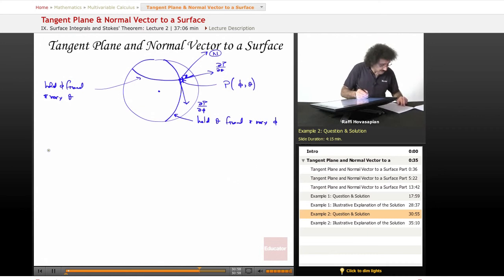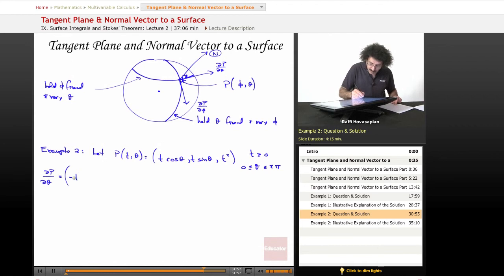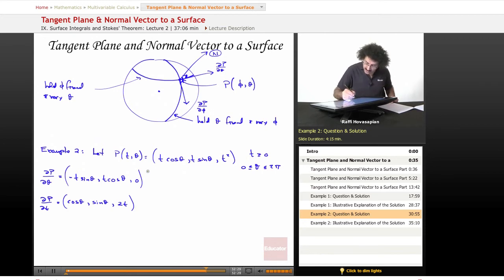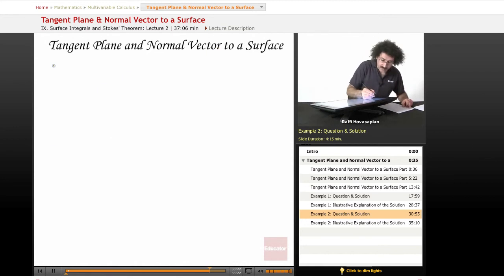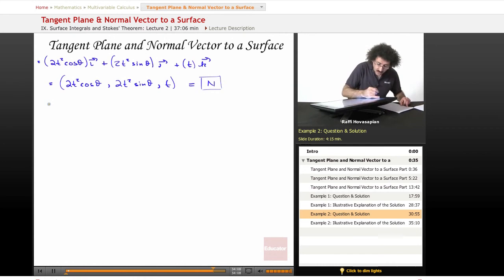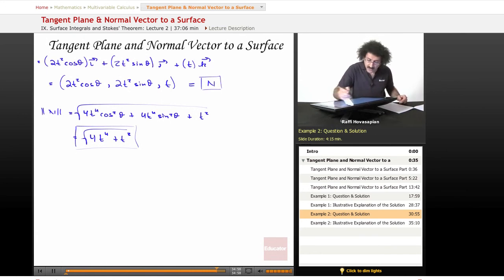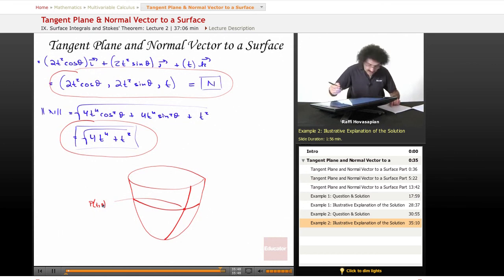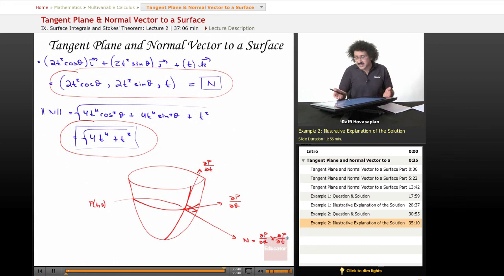Multivariable Calculus - Tangent Plane & Normal Vector to a Surface